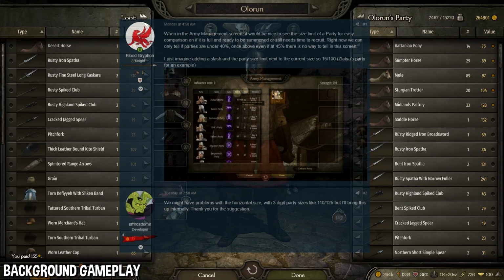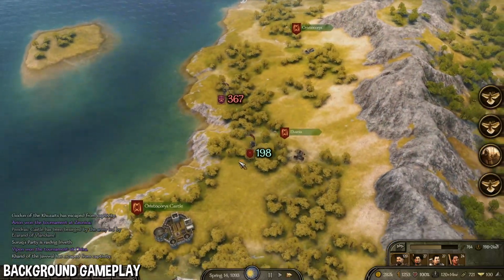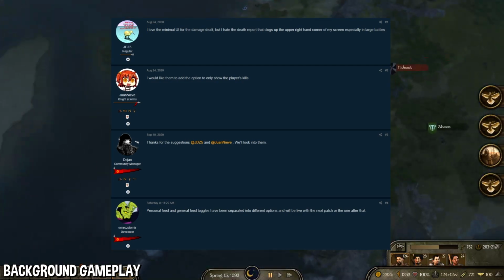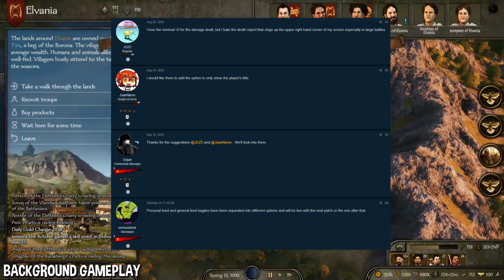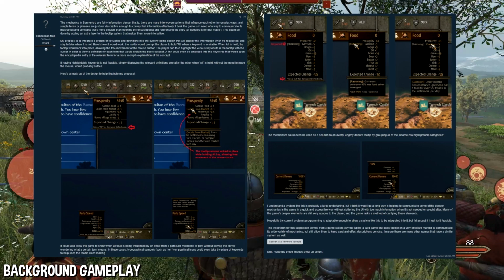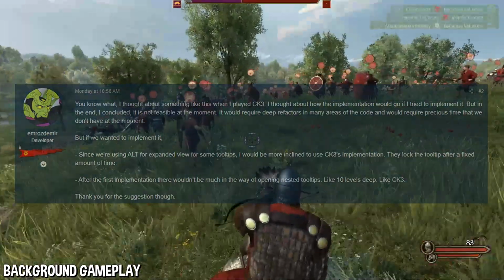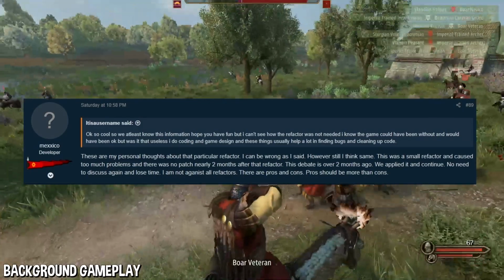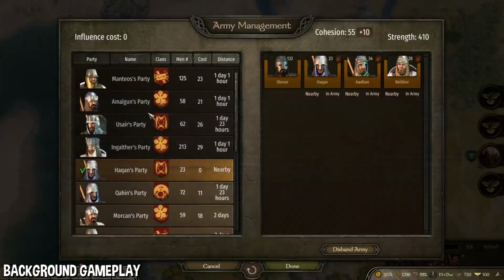DEVS Speak on Refactor Hindsight, UI Suggestions & More - Mount & Blade II: Bannerlord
SCRIPT:
Today we are going to talk about devs speaking on UI Suggestions, the infamous refactor and more.

I also have a lot of dev videos on my channel, so if you would like more info,

Here we go:

- First we have a player making a suggestion on the army management screen. The player states that men numbers should be listed as Number of men available and number of total men that lord or companion can recruit. This will help and show how much % of troop space is being used.

The devs state that there might be problems with this due to horizontal size
issues, but it will be brought up internally.

I like the change personally, its very minor, but i like seeing info like this
when making decisions like starting an army.

- Second we have a player stating that he loves the minimal UI when it
comes to damage dealt, but hates the death report that clogs up the right
hand corner in big battles.

The devs respond and state that a personal feed and a general feed will be
separated into two different togglable options that should be live in the next
patch or two.

Another good change that i am looking forward to is a toggable UI option to
doable the entire HUD. This would help both players makes great screenshots, movies and help me make good thumbnails and other editors make good visuals.

- Third we have a player suggesting another big UI addition. The player
states that the game is very information dense and would benefit from
integrating a keyword and definitions tooltip system. This information will
display when needed by the player and can be either be activated by holding Alt or mousing over the specific keyword or phrase. Certain keywords can also be linked to encyclopedia pages and can be accessed by clicking the keyword.

Also player states if highlightable keywords are not feasible with the current
code, then simply displaying further info about specific info can be seen when mousing over the info and holding ALT.

The player also added a couple of mock-up examples. The player ends with saying this might take a lot of work, but it will be a huge help in explaining game concepts and further info.

The devs respond and state they have thought about this and the implementation when they played CK3, but it would require a vast amount of refactors to the code and time invested that they do not have right now.

But the devs also stated that if they were to implement this, it would use the
CK3 approach of hovering over something for a couple seconds will lock that screen and provide more info. After this you would be able to of 10 levels deep on the tooltips.

I agree that this would be great and help a lot of new players out about
in game features and concepts. We will see if this will ever get worked on, but unfortunately for now, it looks like its not.

- Fourth we have a player asking about the refactor that happened months
ago and asks why this particular dev did not agree with it.

The dev responds and states that this is his opinion and he can be wrong. He states that the small refactor caused way too much problems and resulted in 2 months without a patch. Also that he is not against refactors, but wants the pros to outweigh the cons and in that situation, it did not.

That is all the statements and replies for now and if anything new comes up, i will make a video and keep you guys informed.

Lastly i am going to end this video in the same way i ended most update
and dev talk videos, i want to thank the developers for staying
active and bringing good changes.

Also I have a video on how revert your game to any other patch released, so

support, no pay walling, my content will always be free, just if you want to

Hopefully this video was informative and like always stay safe!